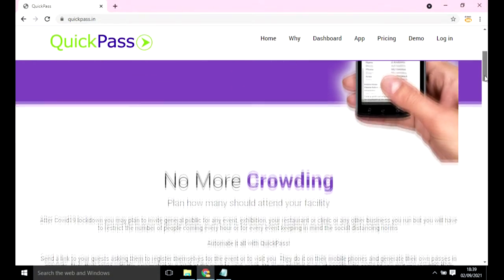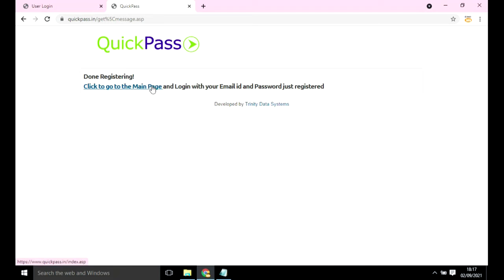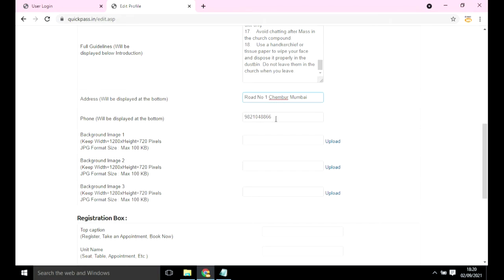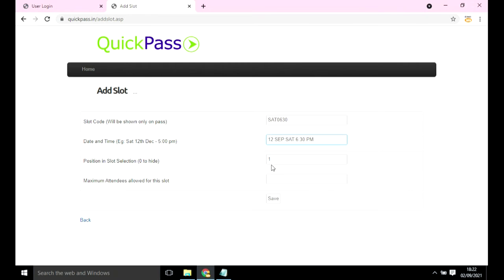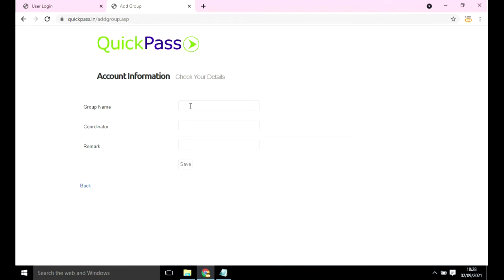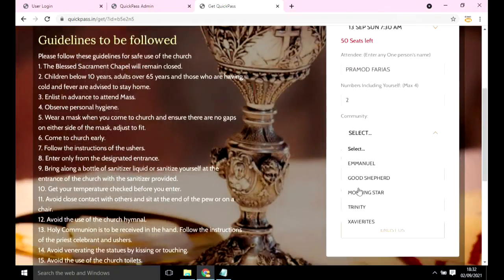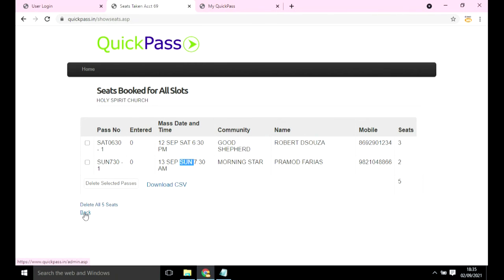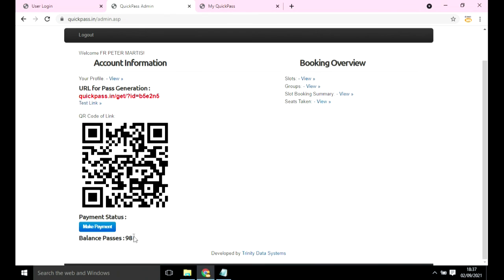QuickPass - Online Seat Reservation System for the Church - How to use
Streamline attendance to your church services with QuickPass - an online easy to use Seat Reservation Software.

Features include :

 - SMS OTP authentication of visitors

 - QR Code authentication and validation

Used by churches in Mumbai post Covid including St. Michels Church Mahim, Holy Family Church Chembur, Our Lady of Assumption Church Kandivili.